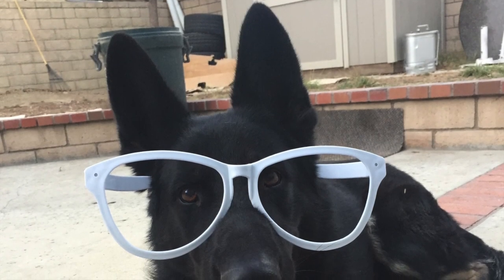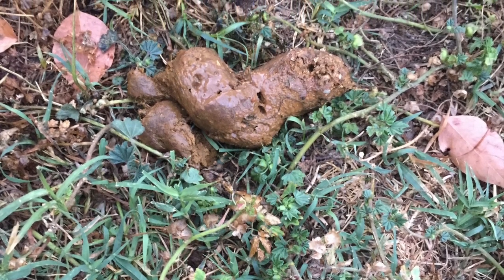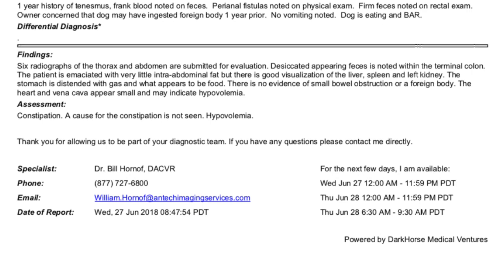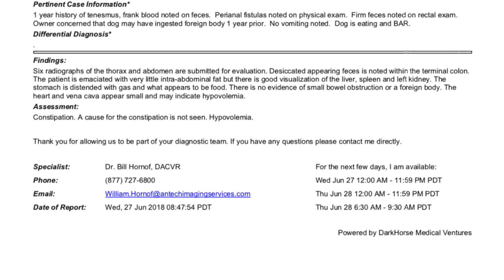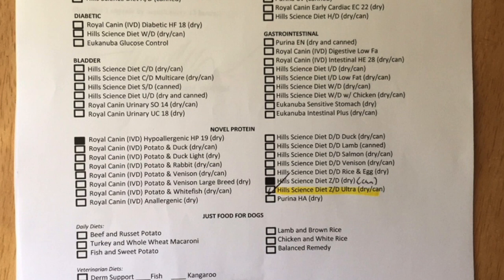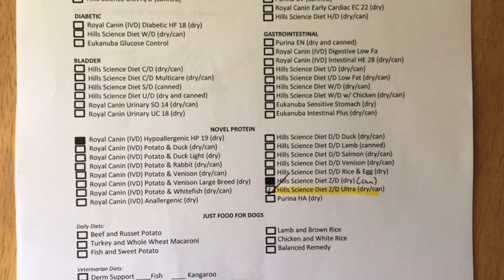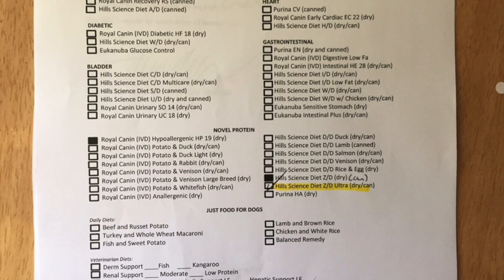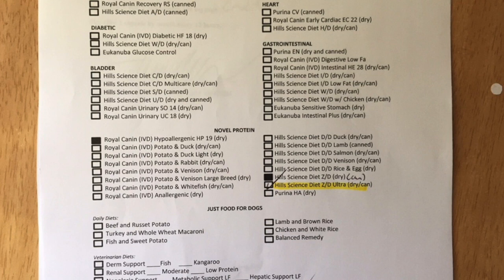Help my German Shepard has severe constipation